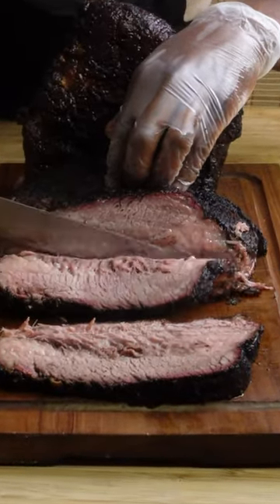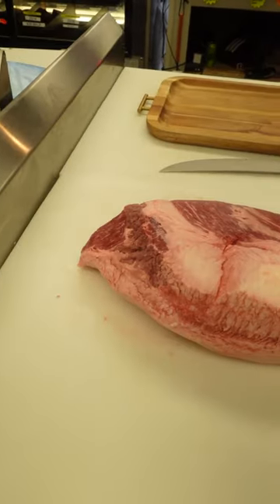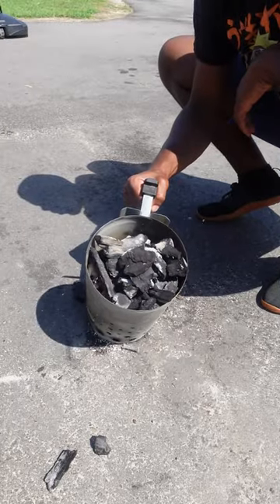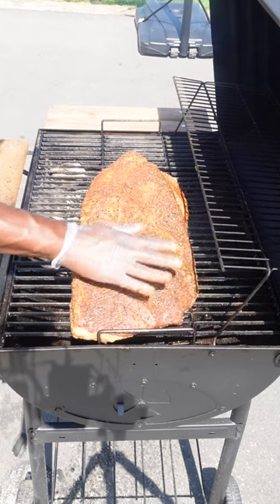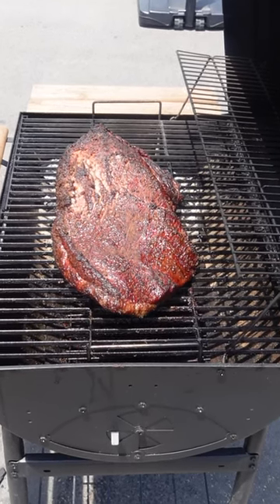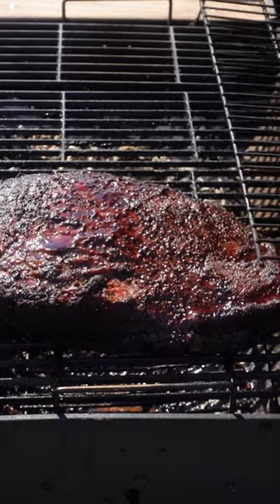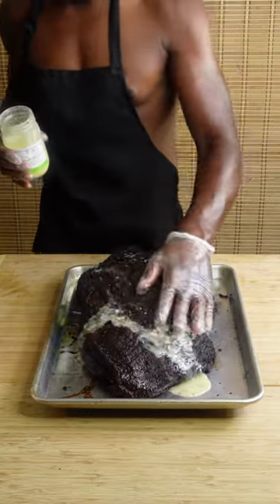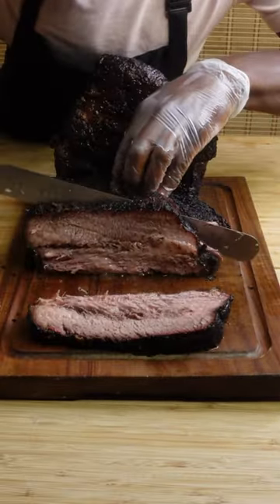How to Perfect Brisket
Seasoning mix - 2 tbsp fine salt, 4 tbsp coarse black pepper, 1 tsp white pepper, 2 tsp garlic powder, 1 tsp onion powder, 2 tsp smoked paprika